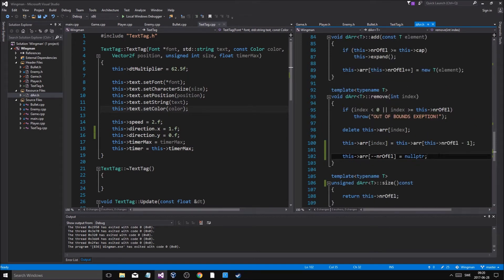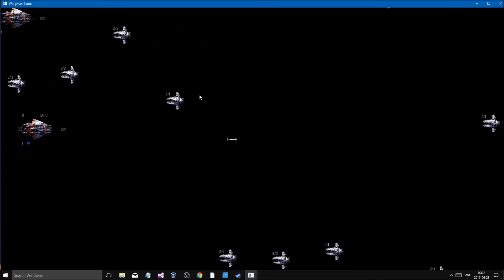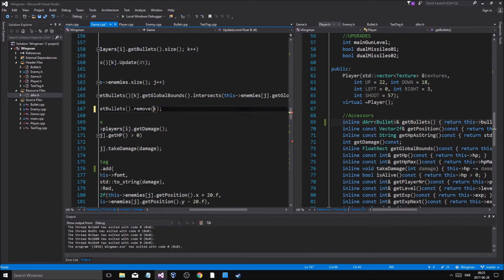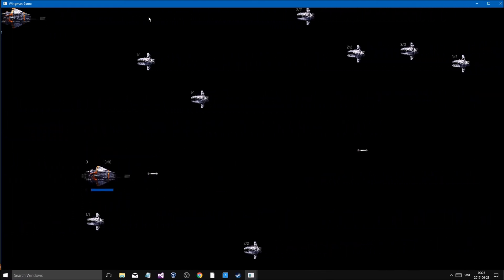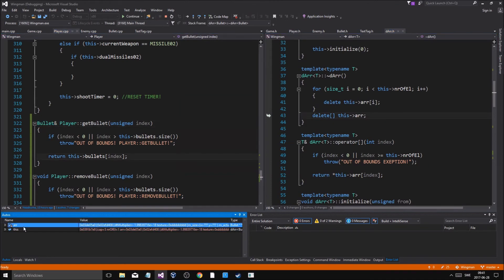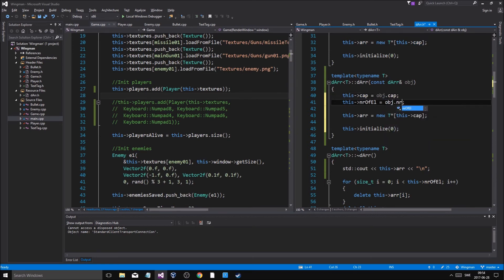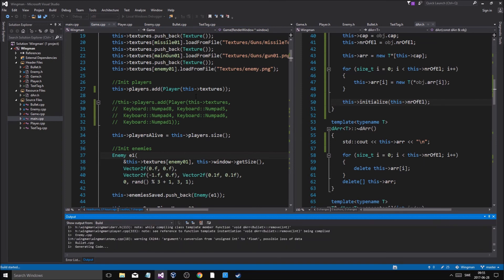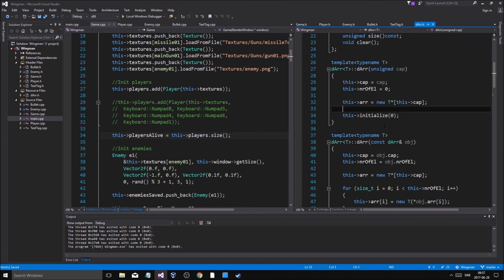SFML / C++ Game Development 23 | 2D Space-shooter | Couch CO-OP, Leveling, Upgrades, Bosses & MORE!